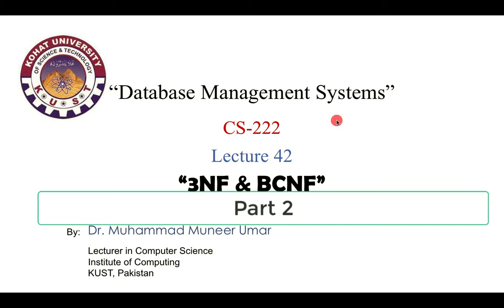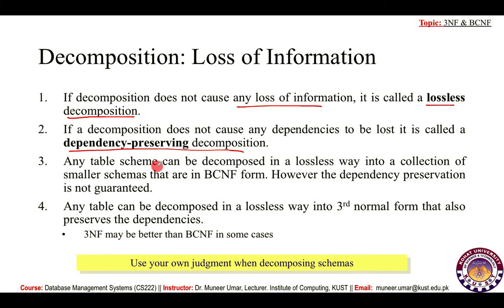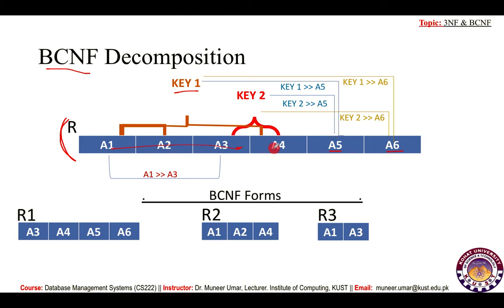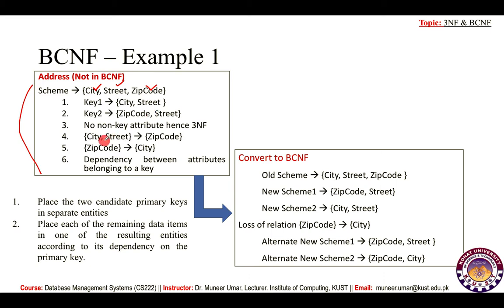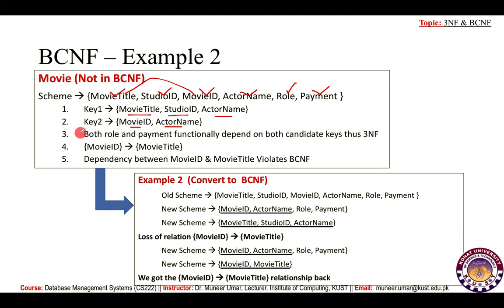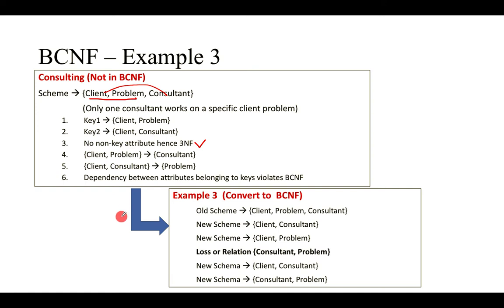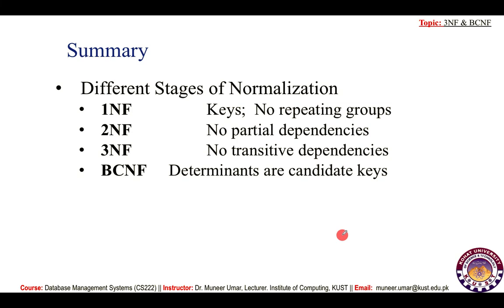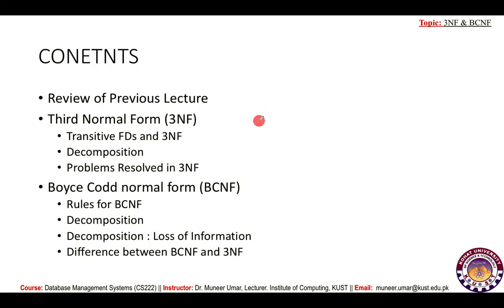FACULTY402-CS222-KUST20201-L42-V2- 3NF and BCNF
Normalisation